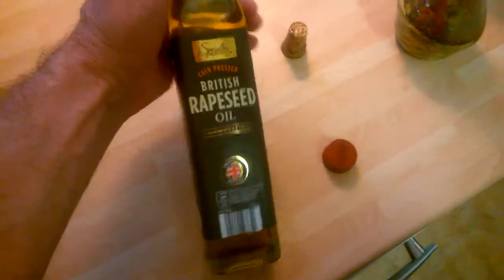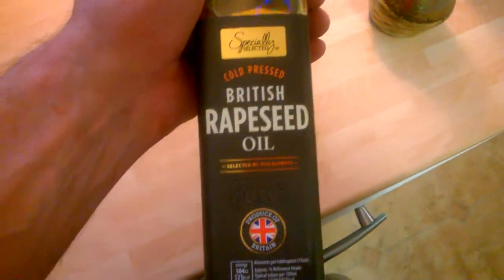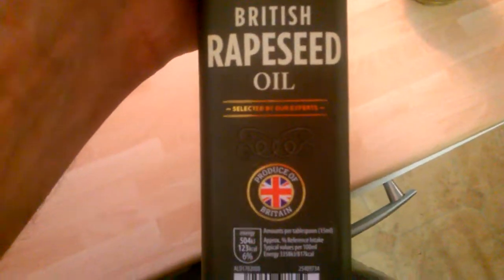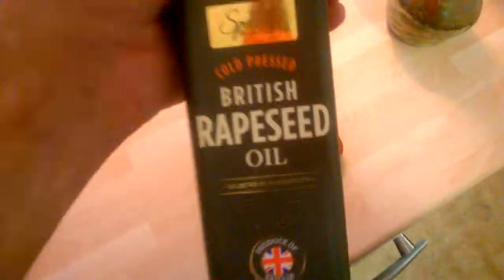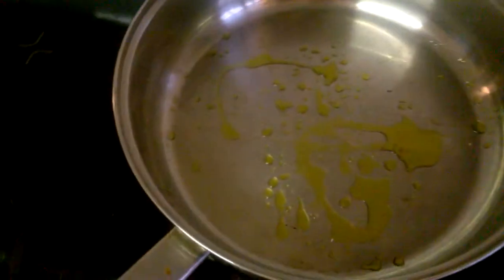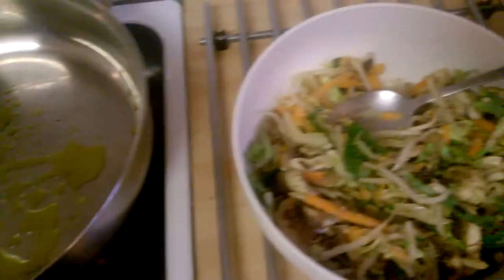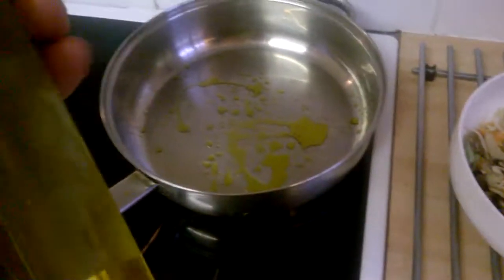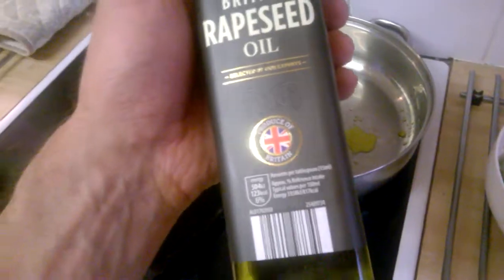aldi specially selected cold pressed British rapeseed oil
a quick look at this nice british cooking oil from aldi.